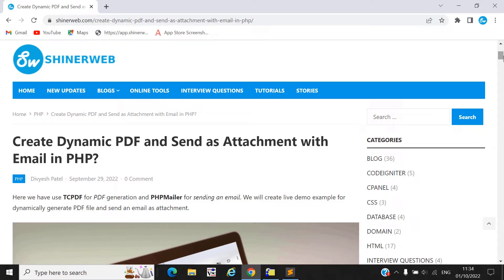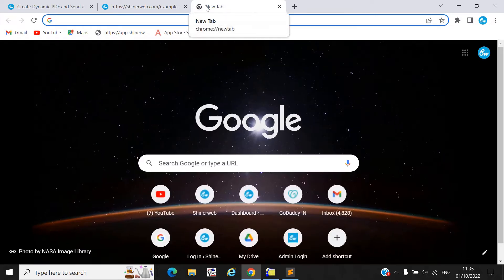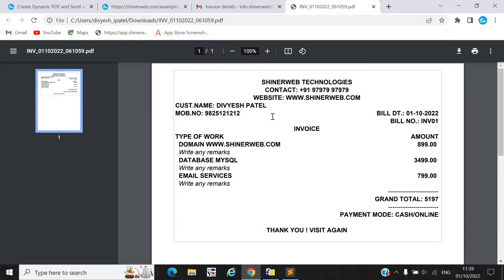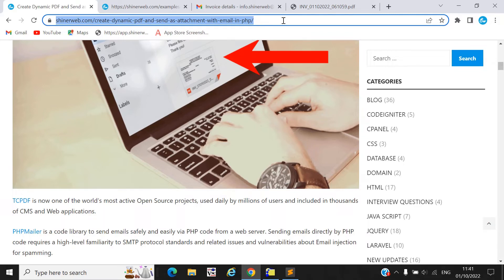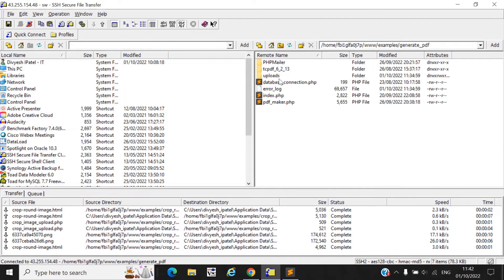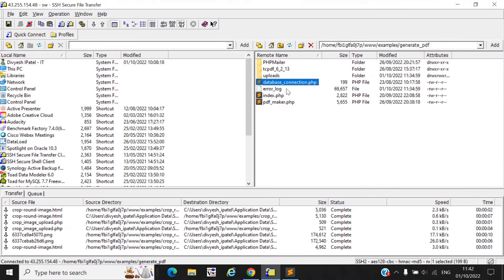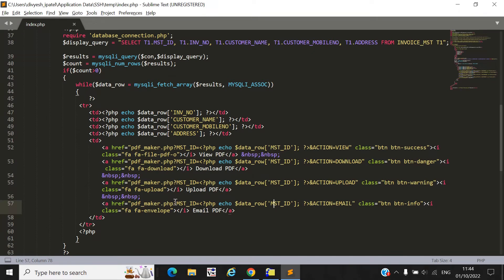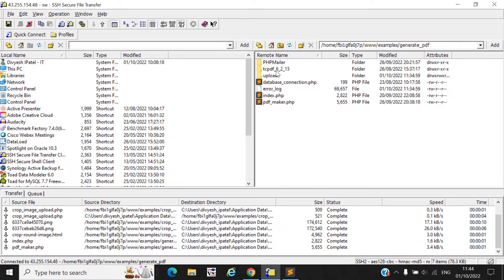How to Generate PDF and Send Email in PHP? | Create a PDF and Send by Email in PHP with TCPDF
In this video, we will use TCPDF for PDF generation and PHPMailer for sending an email. We will create live demo example for dynamically generate PDF file and send an email as attachment.

TCPDF is now one of the world’s most active Open Source projects, used daily by millions of users and included in thousands of CMS and Web applications.

PHPMailer is a code library to send emails safely and easily via PHP code from a web server. Sending emails directly by PHP code requires a high-level familiarity to SMTP protocol standards and related issues and vulnerabilities about Email injection for spamming.

Now let’s start the step by step code configuration and database setup for generating PDF dynamically and send as attachment.

Step 1: Firstly login in to your database and Execute some SQL statements.

Step 2: Create database connection file like database_connection.php which is used to get data from the database.

Step 3: Make one index.php where we will display our data.

Step 4: Now finally create one file pdf_maker.php and inside this file we will write all the logic for generate PDF and send an email that PDF.

Once your created above file you must have to include TCPDF and PHPMailer library and that library you can download from below blog link. We provide full source code so can easily configure or setup your project for dynamic PDF generation and Email send.

0:00 Introduction
2:28 How to configure code and required library?
3:22 Configure database connection file.
4:06 Display invoice data for generating PDF
5:43 Write code for generate PDF
9:31 Write code for send email of PDF as attachment
12:50 Configure PHPMailer class
14:24 Recap